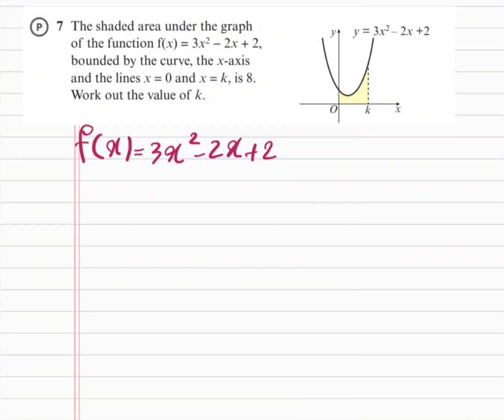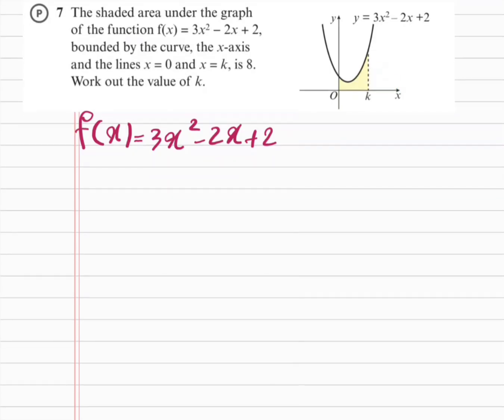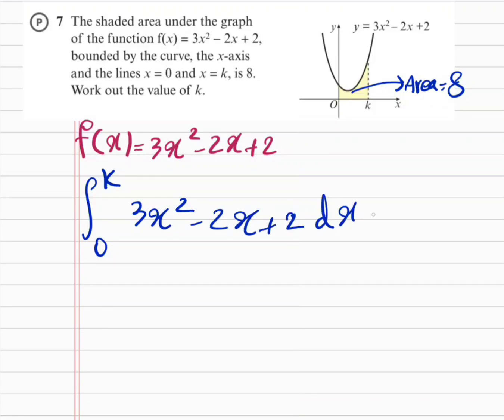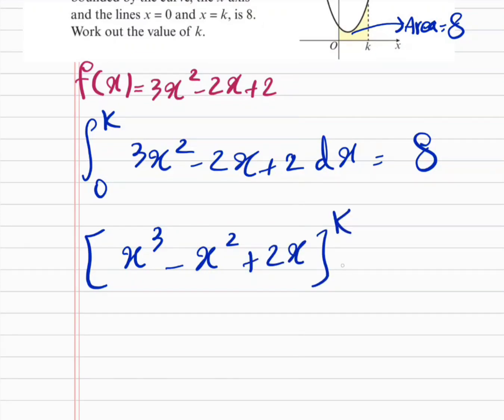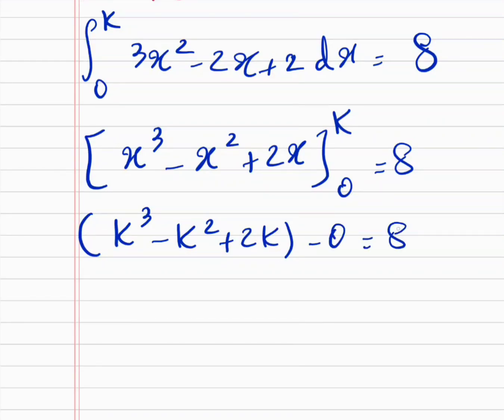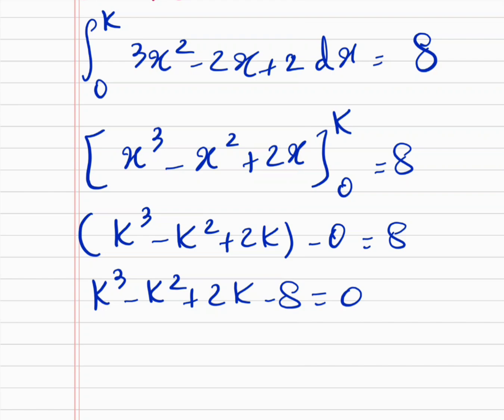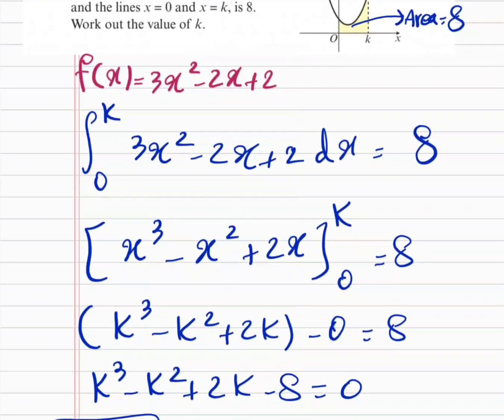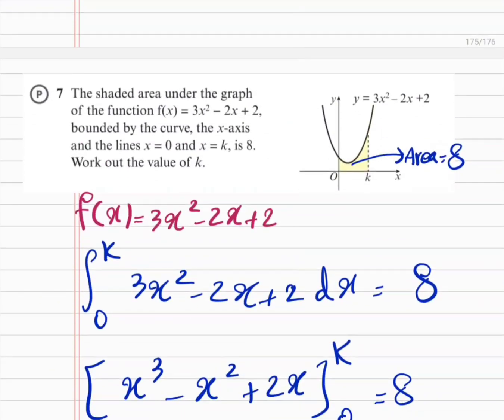Area under curve- EX 13E Question 7- A-Level Maths Pure 1